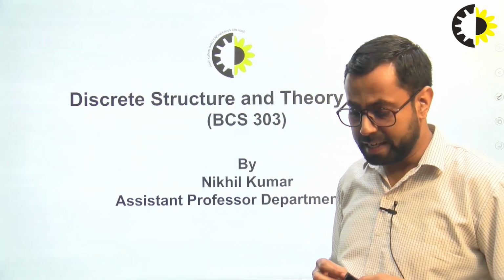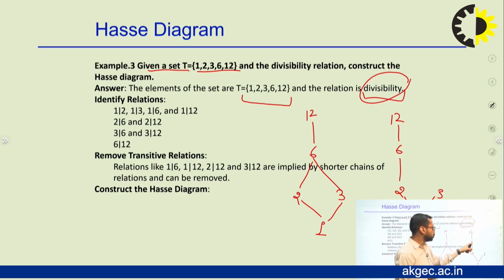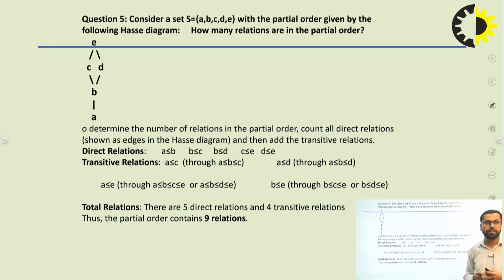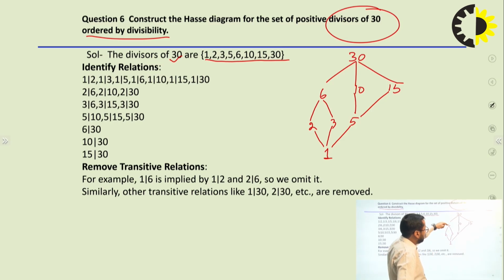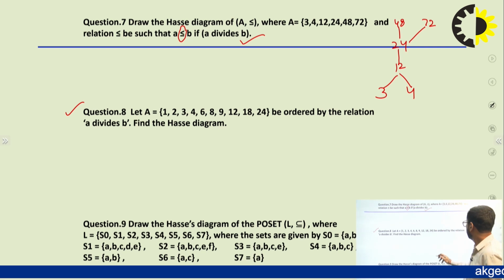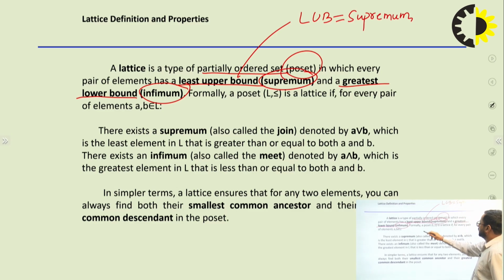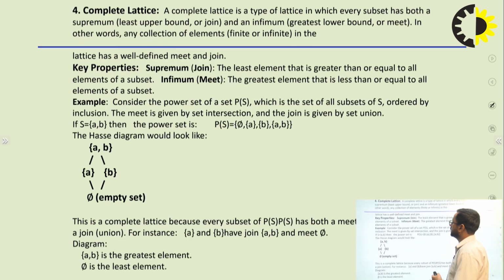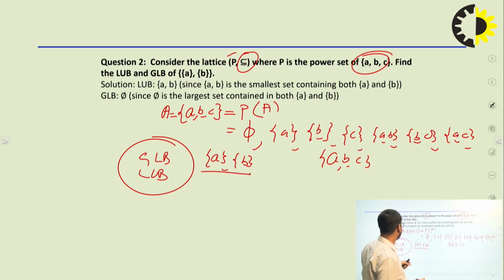TYPES OF POSET | DISCRETE STRUCTURE AND THEORY OF LOGIC | LECTURE 05 BY MR. NIKHIL KUMAR | AKGEC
Dear All,
Please find the links to all five units for DISCRETE STRUCTURE AND THEORY OF LOGIC below:

In this lecture, Mr. Nikhil Kumar explains the Types of POSET (Partially Ordered Set) as part of Discrete Structure and Theory of Logic. This session is designed to help students clearly understand different kinds of POSETs with proper definitions and examples, which are very important for exams and competitive preparation.
📘 Topics Covered in This Lecture:
• Introduction to POSET
• Types of POSET
• Chain and Antichain
• Totally Ordered Set
• Comparability in POSET
• Examples of POSET
• Applications of POSET in Discrete Mathematics
🎓 Useful For:
• B.Tech / MCA / M.Tech Students
• Discrete Mathematics Learners
• AKGEC Students
👉 Watch the complete lecture for strong conceptual clarity.